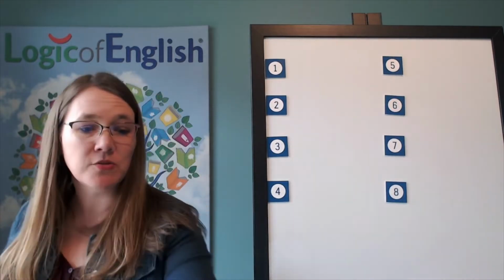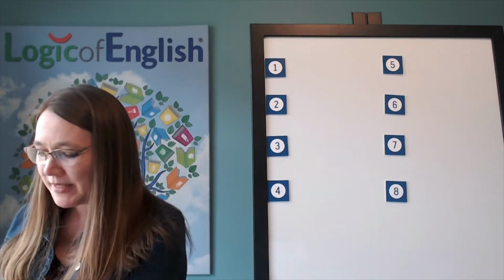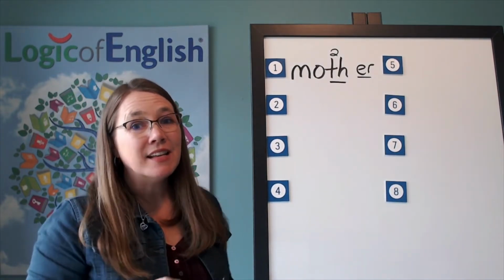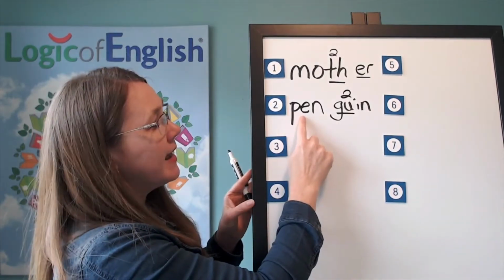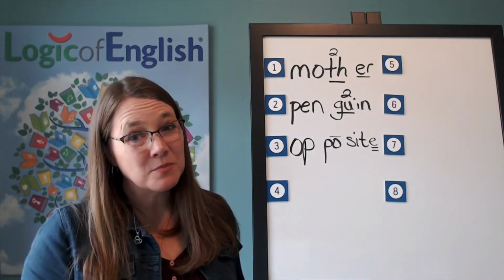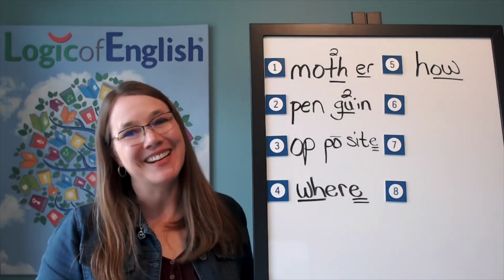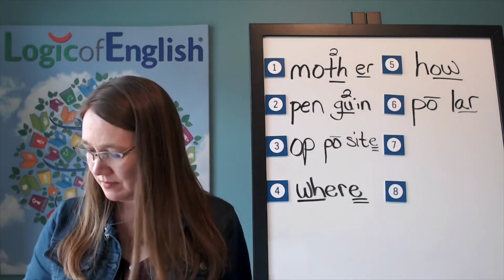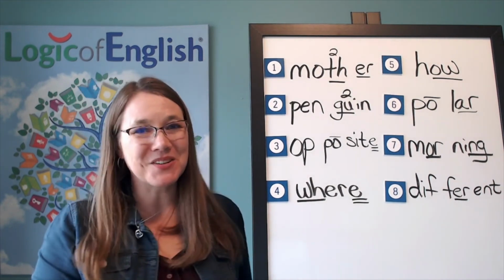L121 Foundations Spelling Analysis